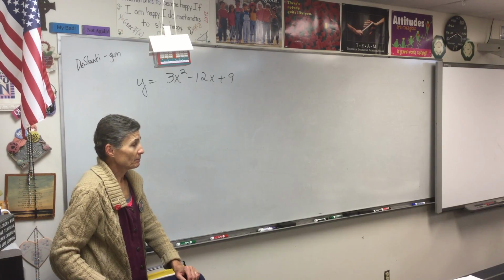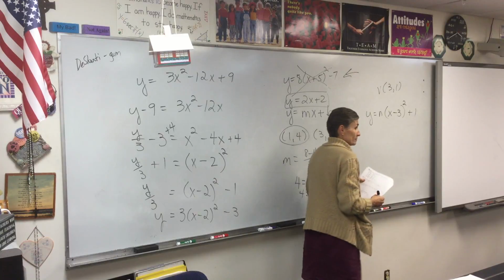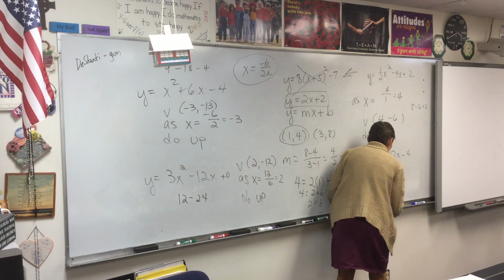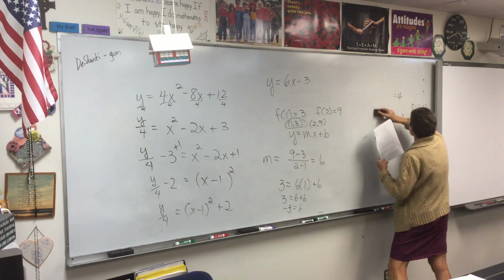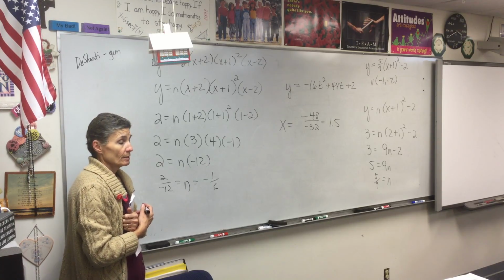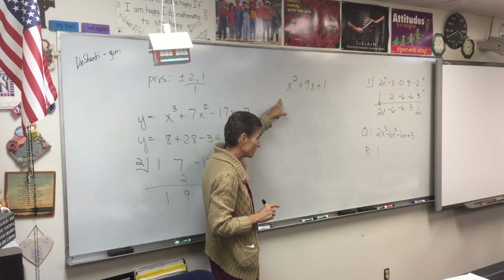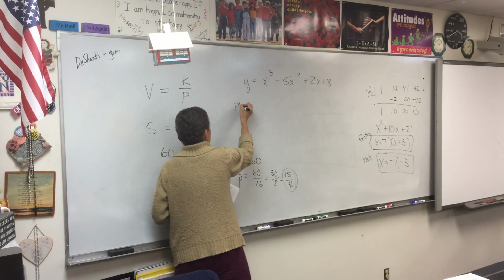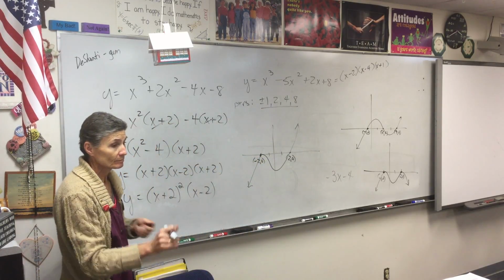Video 10-25-16 Precal C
Practice Test #2 (10-13), Practice Test #3